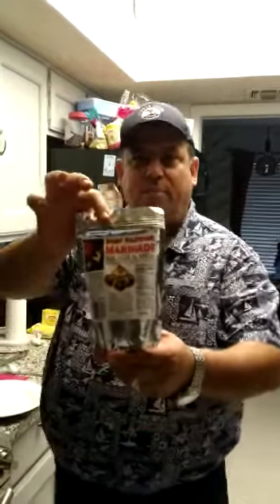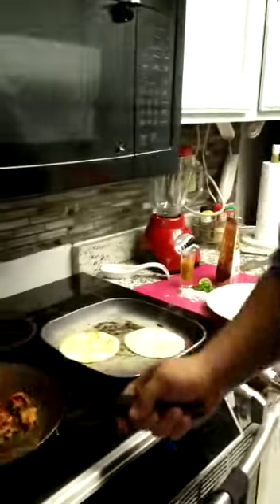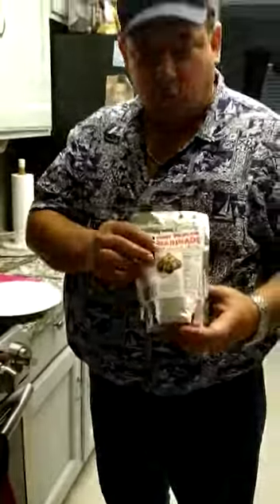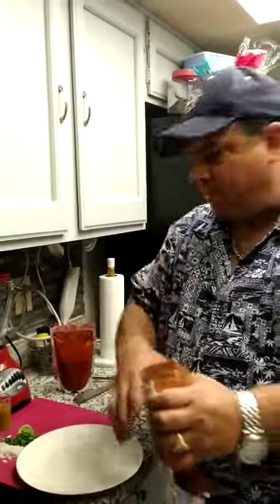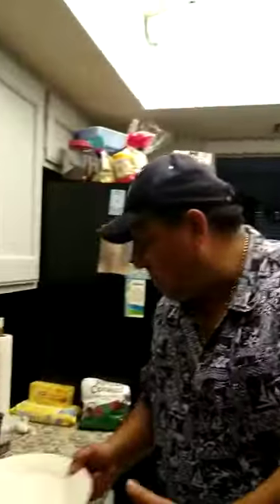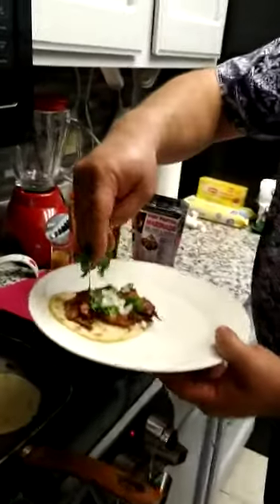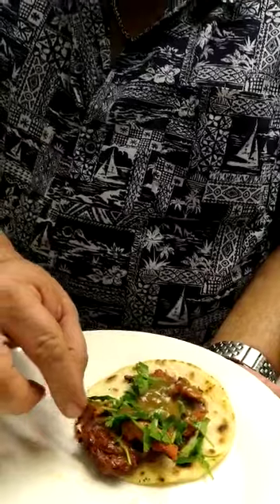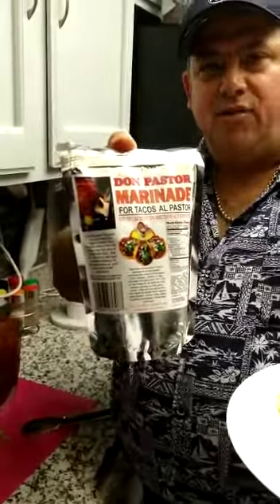Quest for Texas Best 2022 - Don Pastor Marinade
Don Pastor Marinade is the very best in Texas because of the passion that is put in, in making the great tasting marination like no other for your meat, pork, and chicken products. It has a very unique and awesome ingredients that are sure to please the customers that are wanting a great tasting meal. We feel that you would most definitely enjoy and appreciate the awesome spices and flavor for your meat, pork, and chicken products.